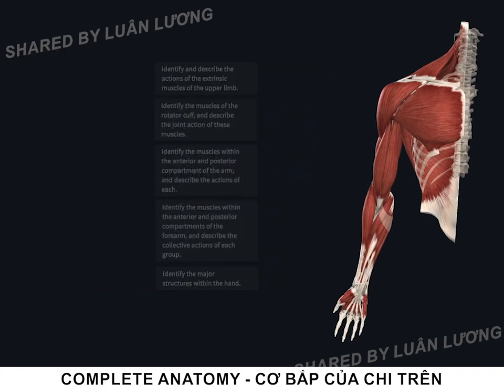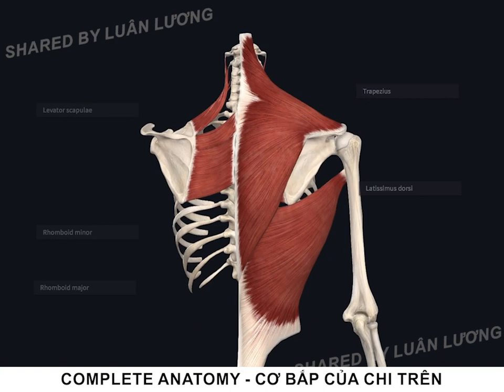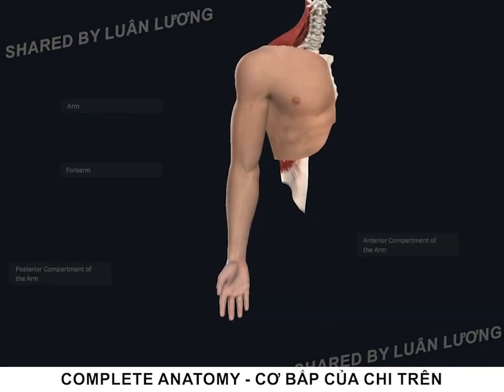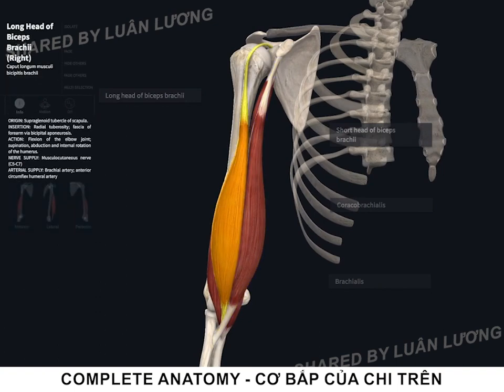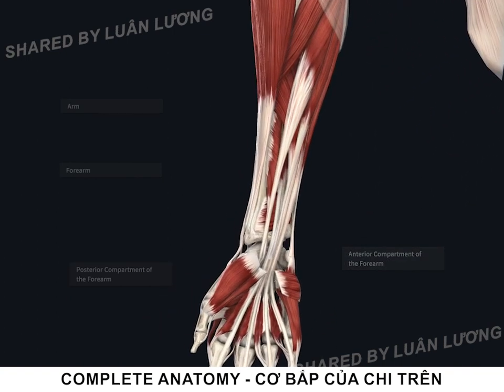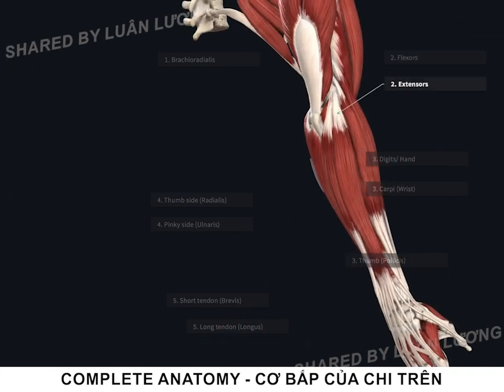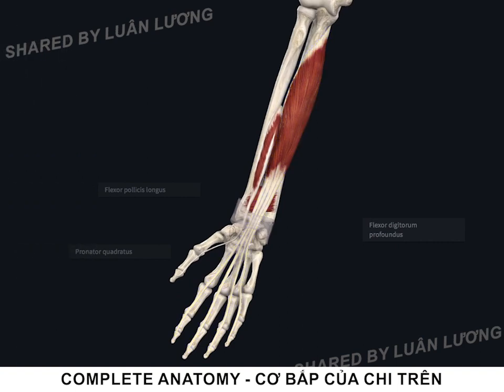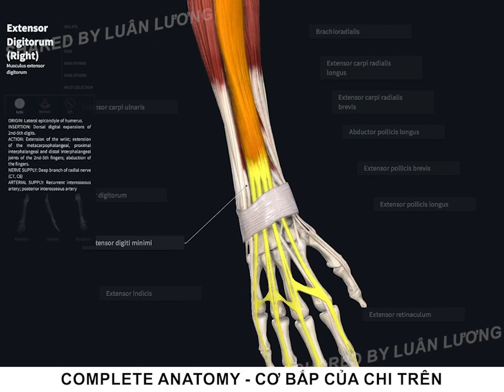Human Anatomy - Muscles of the Upper Limb - Cơ bắp của chi trên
Video này sẽ giúp bạn tìm hiểu về các cơ chi trên, từ những nhóm cơ lớn giúp bạn thực hiện các động tác mạnh mẽ đến những nhóm cơ nhỏ giúp bạn thực hiện các động tác tinh tế.

Bạn sẽ học được:

Phân biệt cơ nội tại và cơ ngoại lai.
Xác định các cơ thuộc nhóm trước trục phụ, sau trục phụ và cơ vai.
Tìm hiểu vị trí, chức năng và các điểm bám của các cơ cánh tay, cẳng tay và bàn tay.
Hiểu rõ hơn về vai trò của từng nhóm cơ trong các chuyển động khác nhau của chi trên.
Các điểm chính:

Cơ chi trên được chia thành cơ nội tại và cơ ngoại lai.
Cơ ngoại lai bao gồm cơ trước trục phụ, cơ sau trục phụ và cơ vai.
Cơ cánh tay được chia thành các ngăn trước và sau.
Cơ cẳng tay cũng được chia thành các ngăn trước và sau.
Cơ bàn tay bao gồm cơ thenar, cơ hypothenar, cơ lumbrical và cơ gian cốt.
Hãy cùng khám phá thế giới giải phẫu cơ chi trên và hiểu rõ hơn về cách cơ thể chúng ta hoạt động!